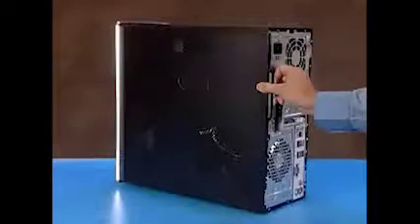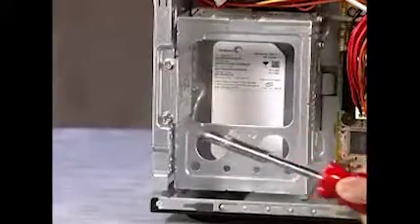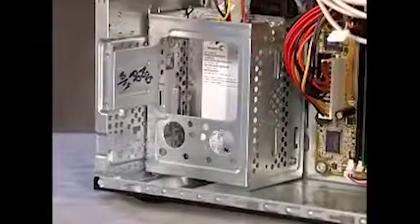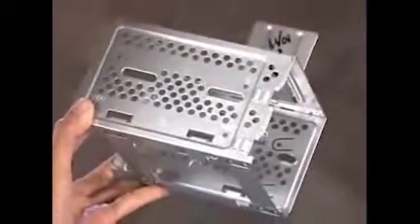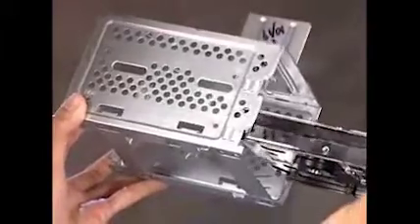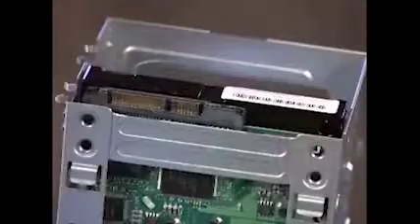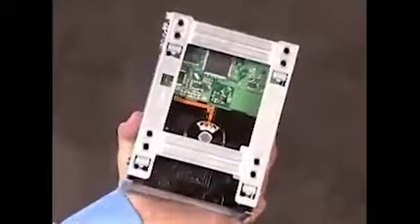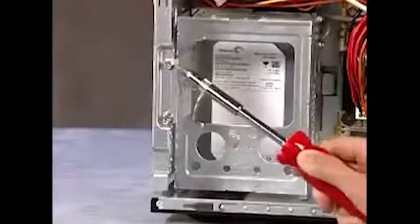Add or Replace Hard Drive | Desktops | HP Support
Learn how to add or replace the hard drive for the HP and Compaq desktop PCs. (no model specified)